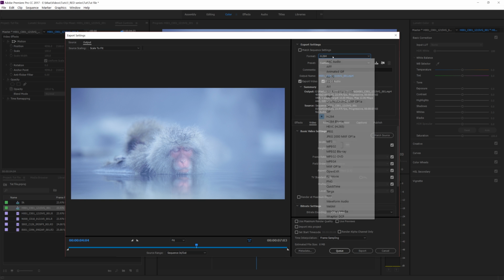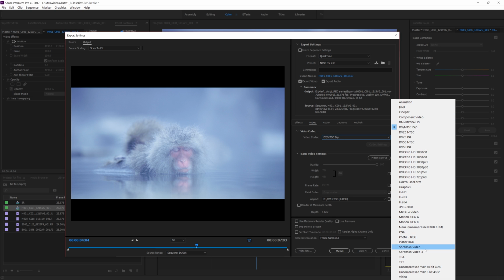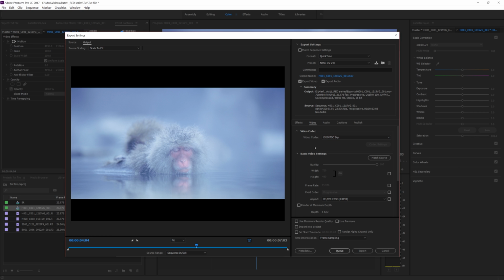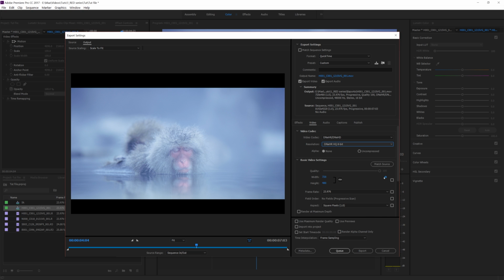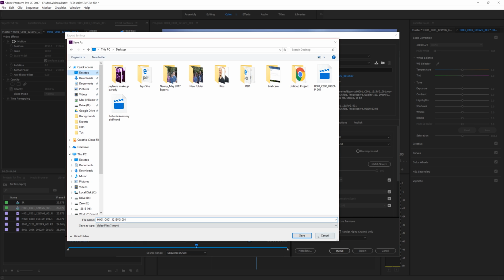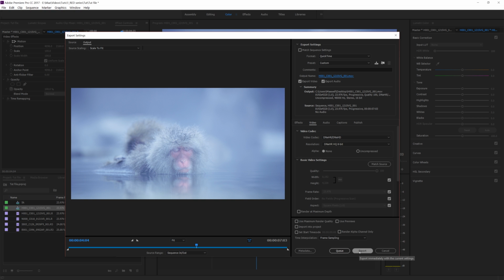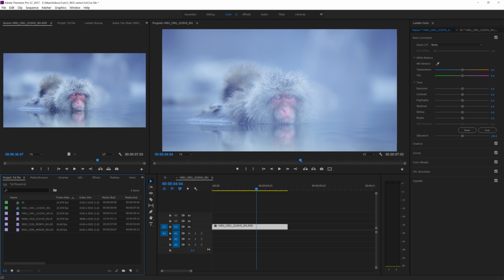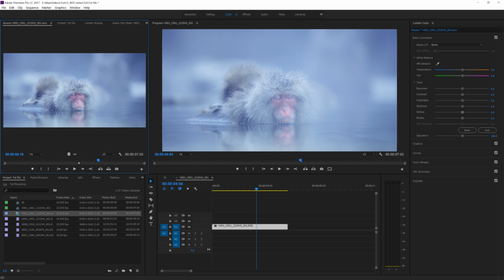Exporting 8k videos in Premiere Pro for Windows (Mac works too) - 2 minute tutorial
Today we learn how to export 8k timelines in Premiere Pro